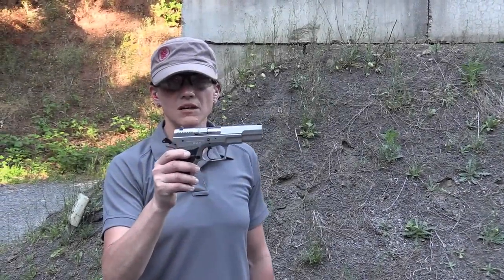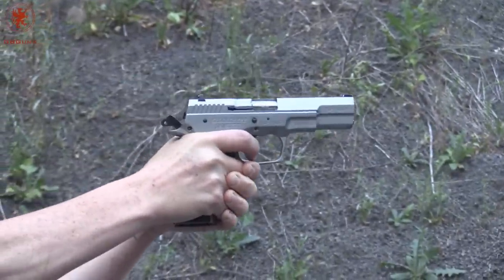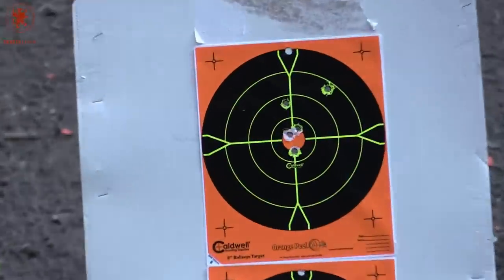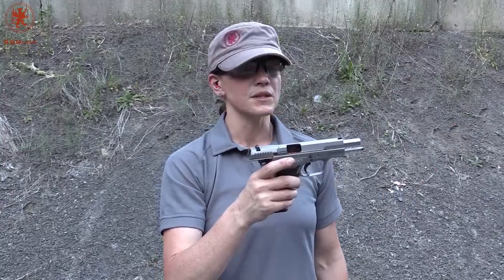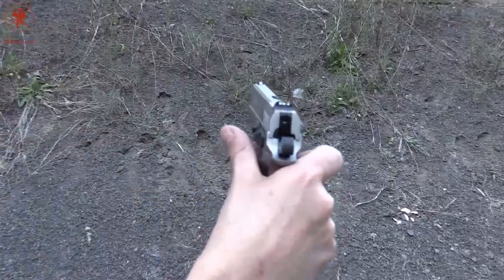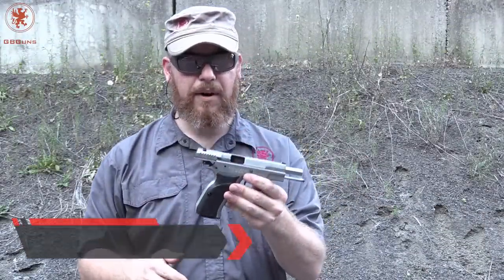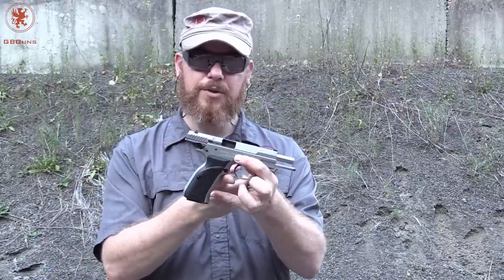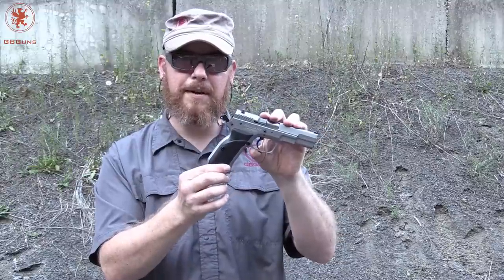Mega by Sarsilmaz Shooting Impressions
We take the Mega to the range!